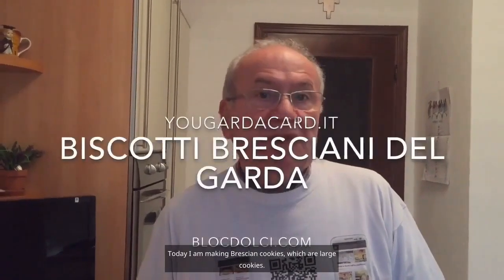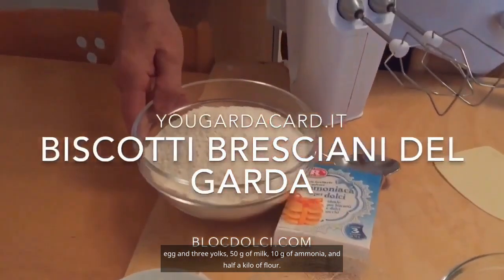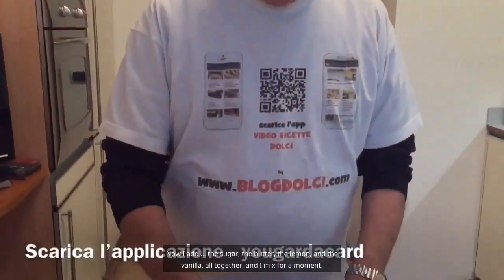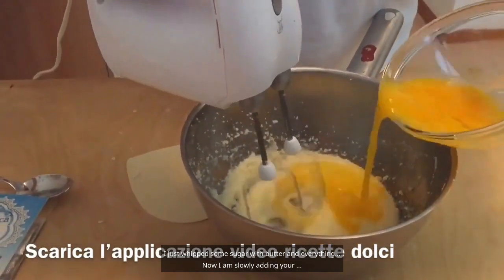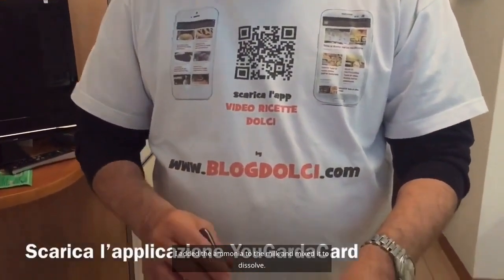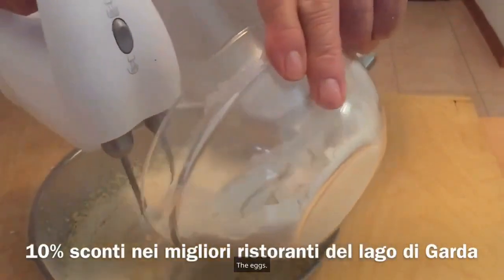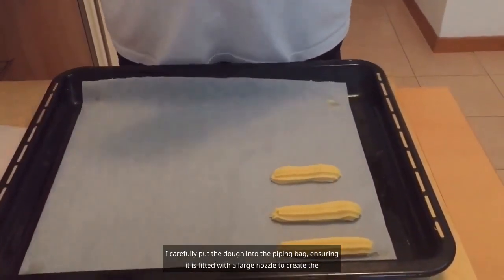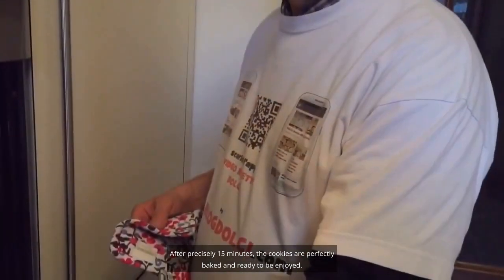Brescian Cookies from Lake Garda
Discover the authentic taste of Brescian Cookies from Lake Garda, a traditional Italian delicacy crafted with love and rich in history. In this video, I’ll share the secrets behind these iconic cookies, straight from an Italian former pastry chef. Learn about their origins, the unique ingredients that make them special, and tips to recreate them in your own kitchen.

If you’re a fan of Italian pastry and love exploring new flavors, don’t forget to download my Italian Pastry Ebook! It’s packed with insights, stories, and techniques to master traditional desserts at home.